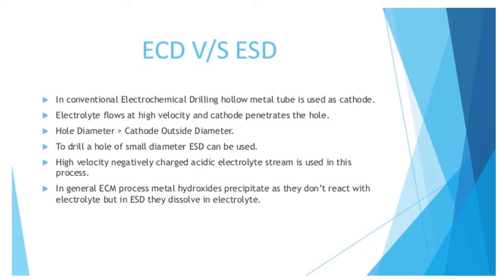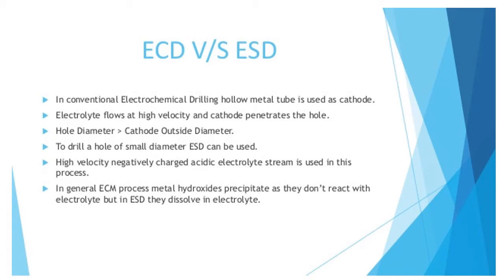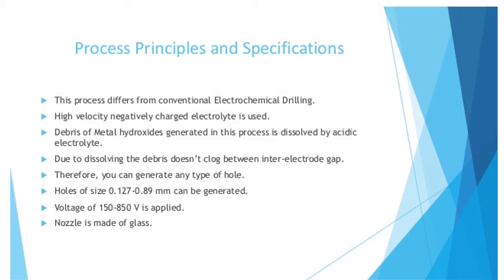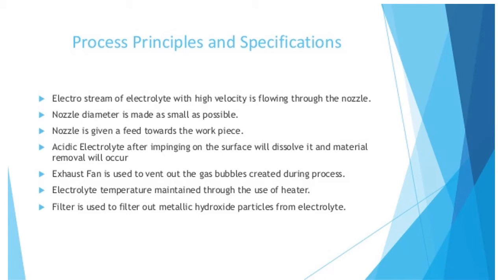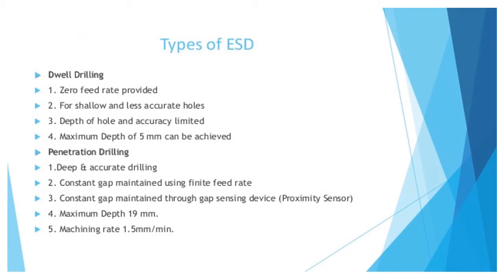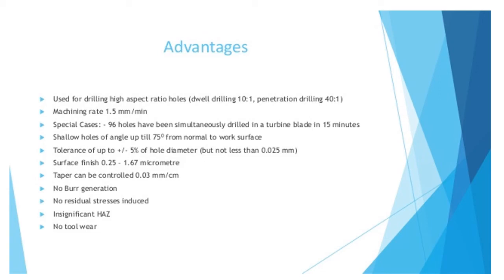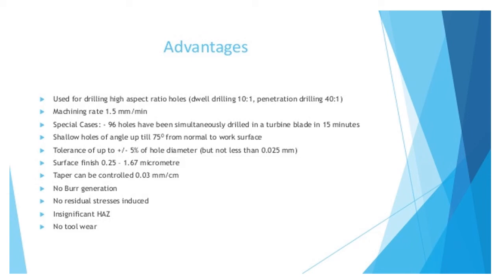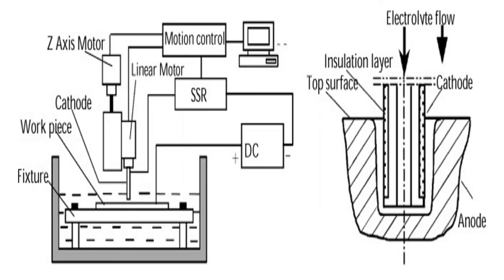electrostream drilling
non conventional machining